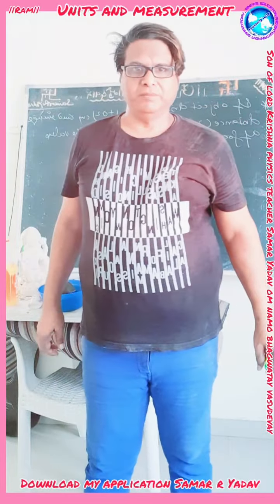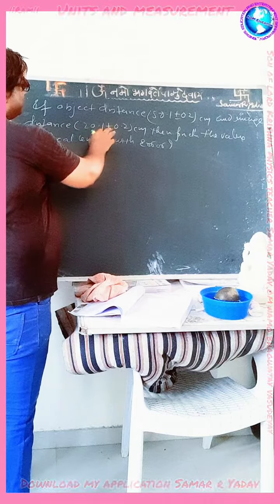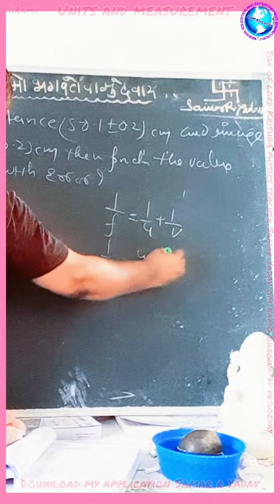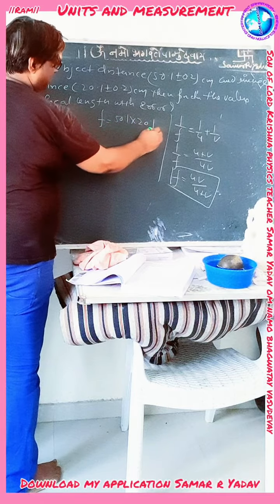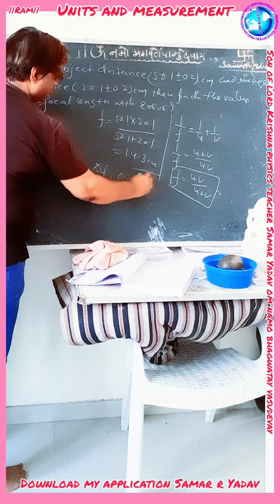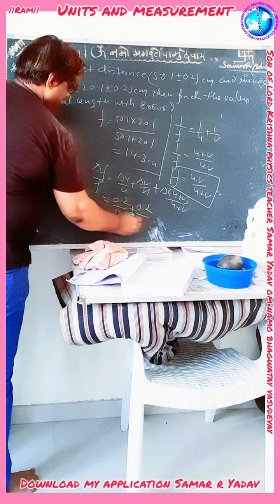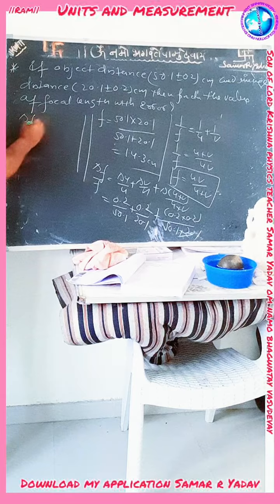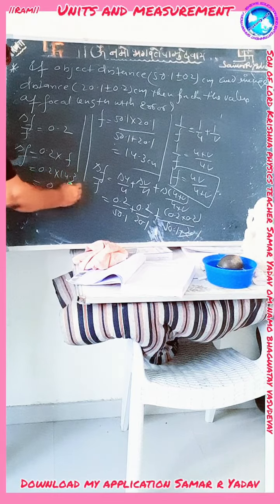7 June 2022 units and measurement numerical IIT JEE NEET son of lordKrishna physicsteacherSamarYadav